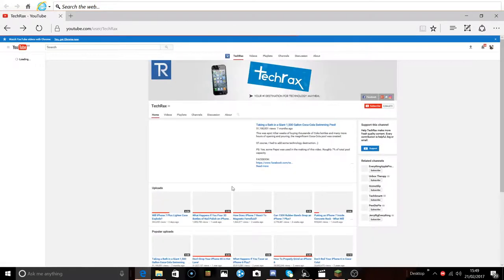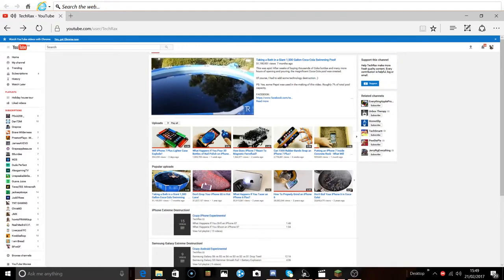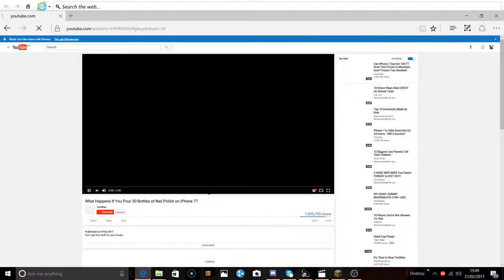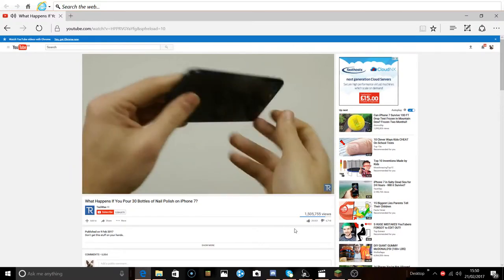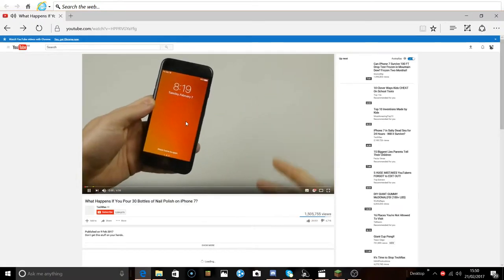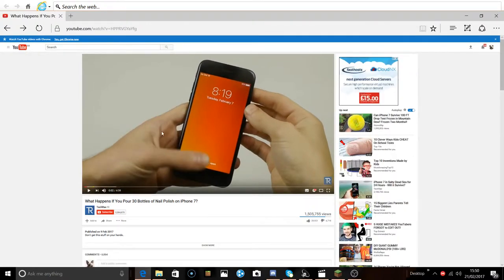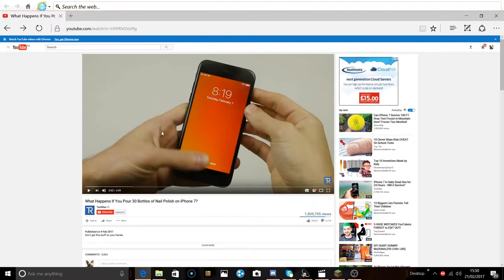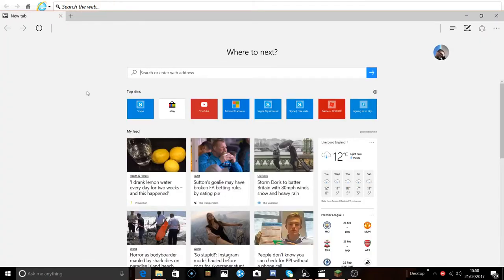TechRax it's time to stop